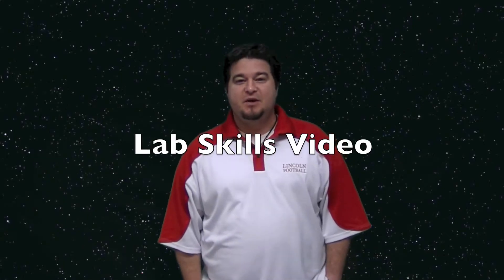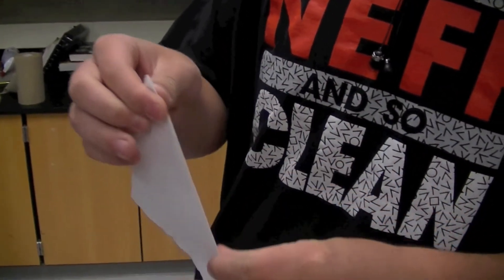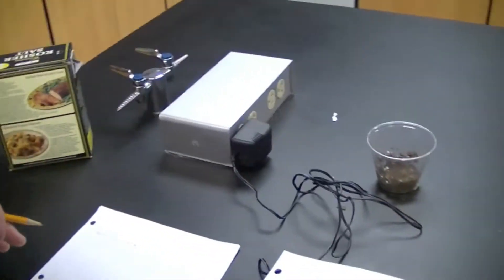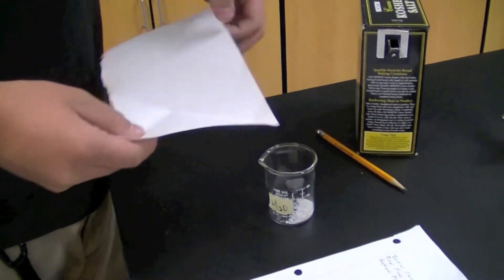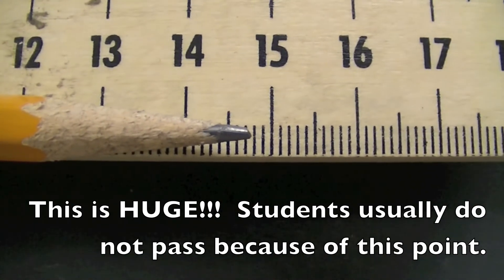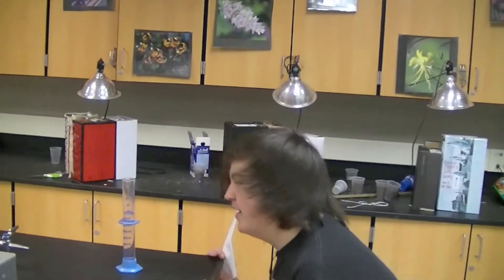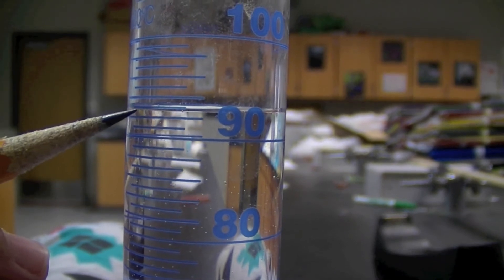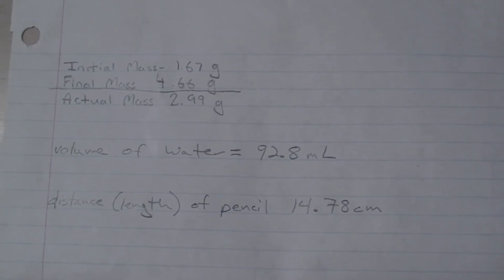LabSkills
Video showing lab skills and the specific items needed to perform in order to pass the lab skills quiz.